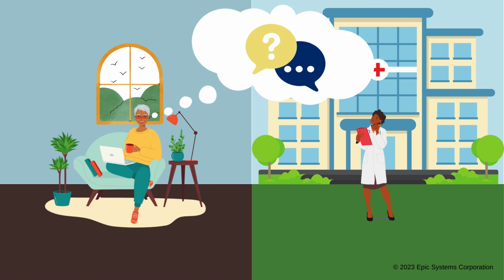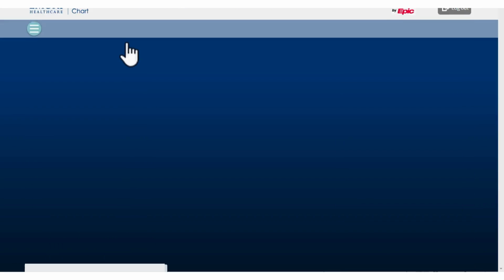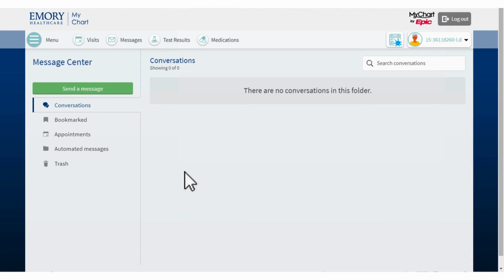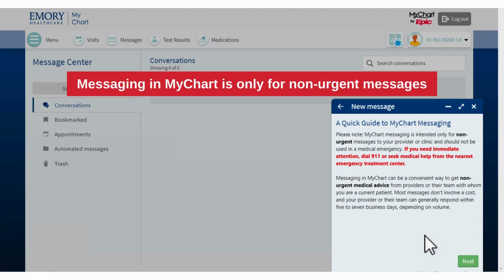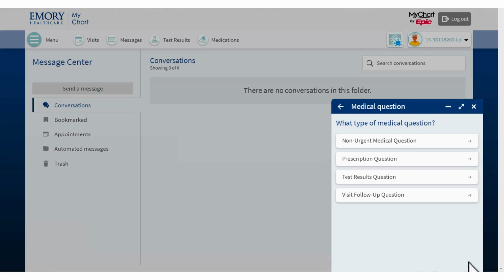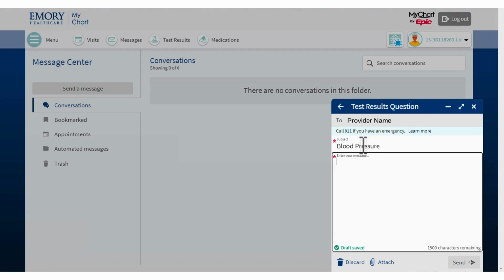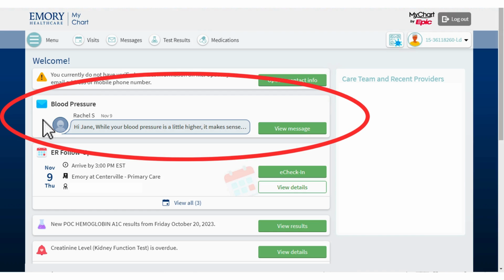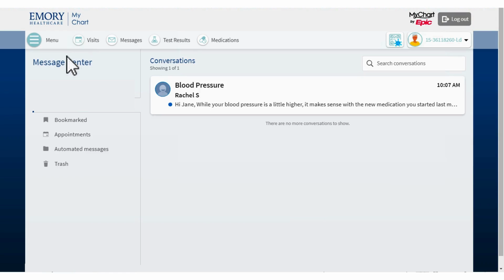Sending and Receiving Messages with Your Provider in MyChart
Learn how to send and receive messages with your care team in MyChart. Watch now to learn more! Need more help with MyChart?